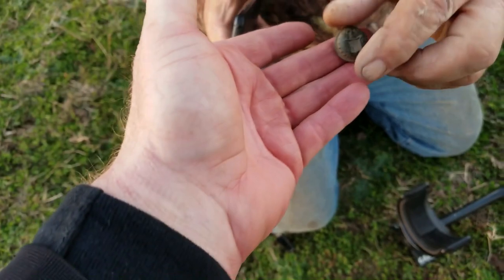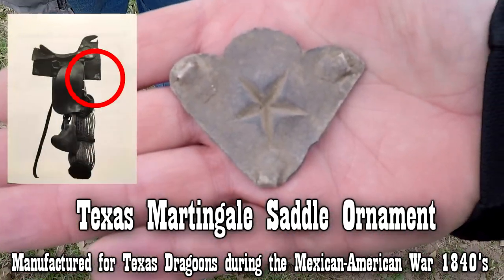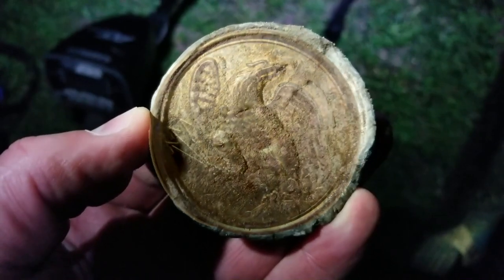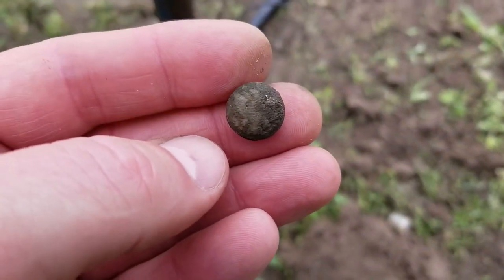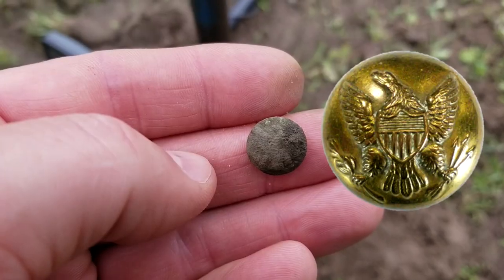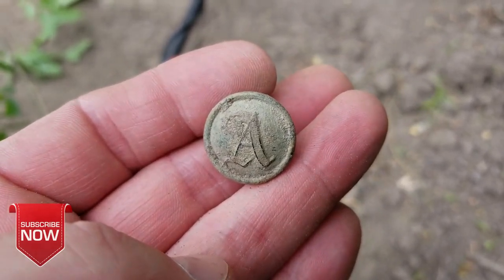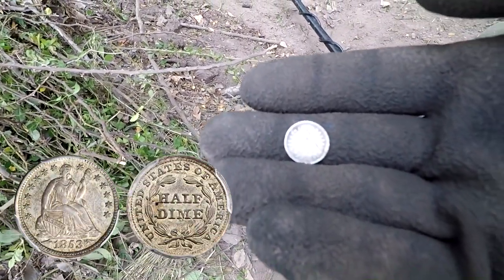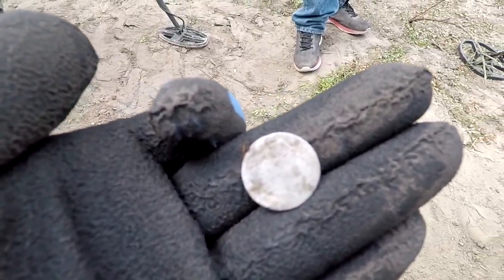The Best of Ghost Town Treasures | All the Great CW Finds in One Video | Preacher Digger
This time on Preacher Digger!  “The Best of Ghost Town Treasures!  Special Appearance by Nugget Noggin.”  In this episode, I compile the last four ghost town episodes (Episodes 42, 48, 49, 50) in to one highlight video (Episode 53), to take a second look at all the great finds that were made (3 Seated Half-Dimes, Seated Dime, Spanish Reale, CW Eagle Buttons, Staff Officer Eagle Buttons, Confederate Script “A” Button, Heel plates, Eagle Breastplates, 1851 Colt Navy Powder Flask and more).  I hope you enjoy Episode 53.  Remember, the greatest treasure isn’t what can be found on earth, it can only be found in heaven!

Gear:
Detectors-

Treasure Wise 3-in-1 Knife
Beach Scoop (customized)

Pouch-
Detecting Pouch

Go Pro Accessories:
Selfie Stick
Floating hand held grip
Chest mount harness
Go Pro Hero 3+, 2 x battery pack
Suction car mount